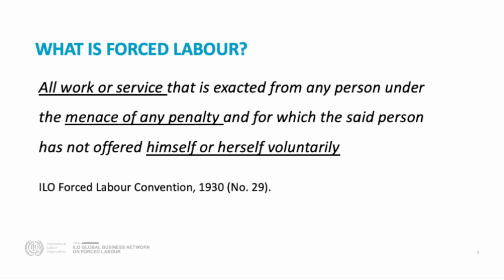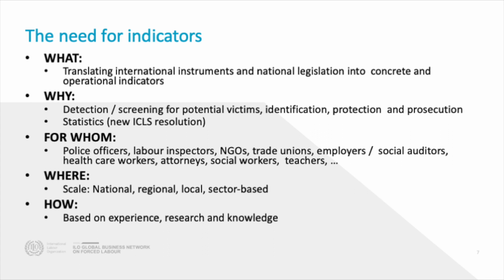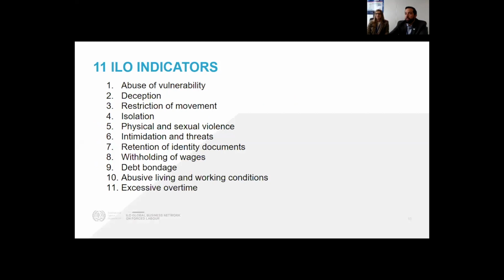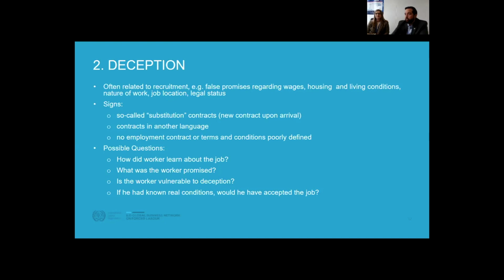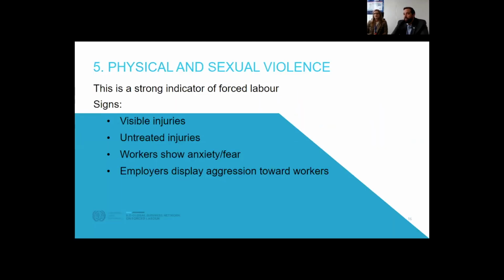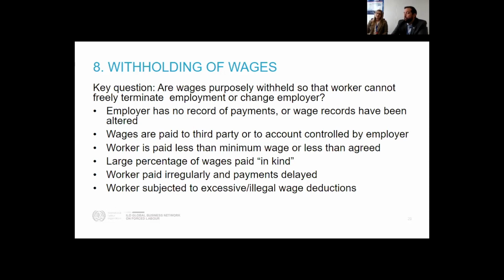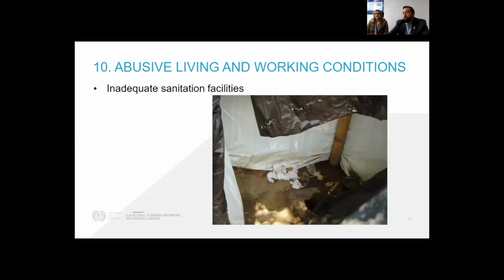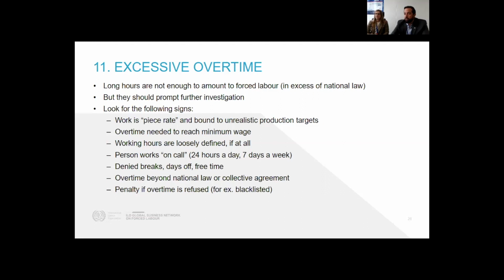ILO Global Business Network on Forced Labour Webinar - ILO's 11 indicators on forced labour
The ILO Global Business Network on Forced Labour hosted a webinar for members on the 12th of March 2020 on the ILO's 11 operational indicators of forced labour. The webinar was presented by Luiz Machado, ILO Technical Specialist on Forced Labour, and Laura Greene, Programme Technical Officer.